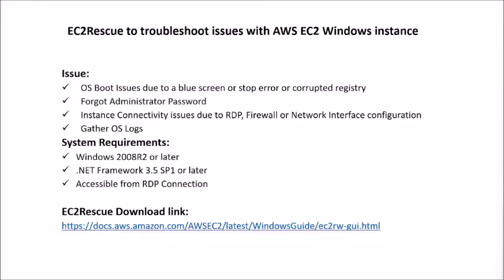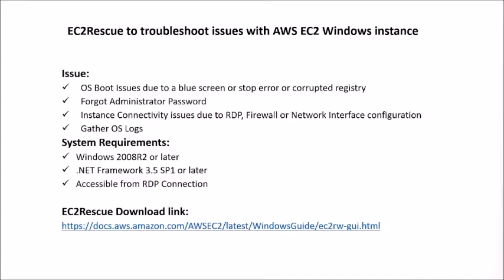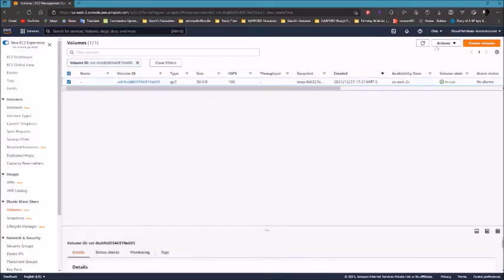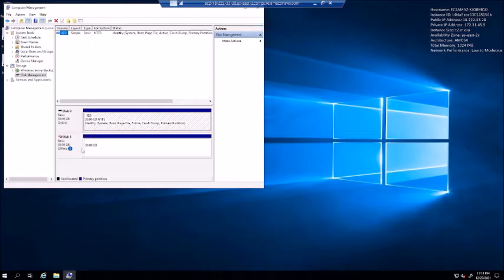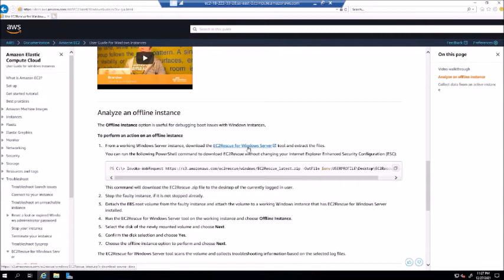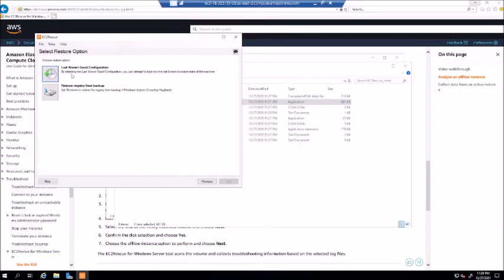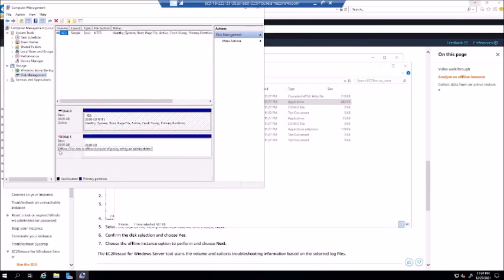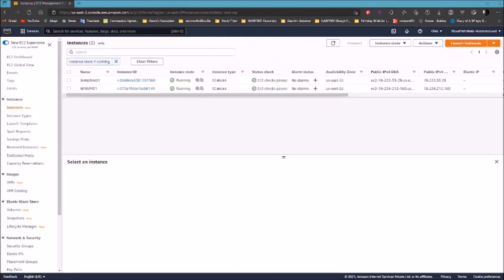How to recover faulty AWS Windows EC2 Instance using EC2Rescue Tool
In this video, I've demonstrated how we can recover Windows AWS EC2 instance